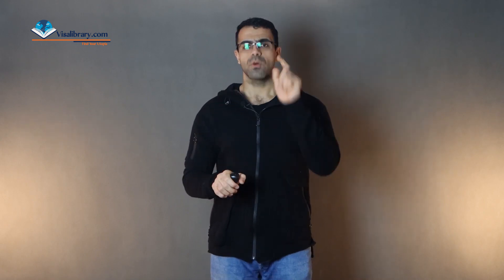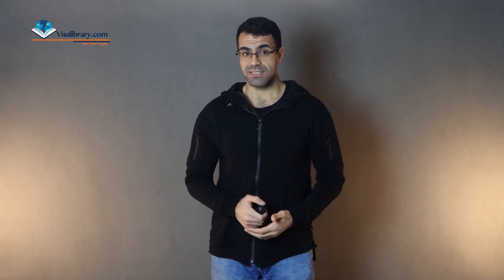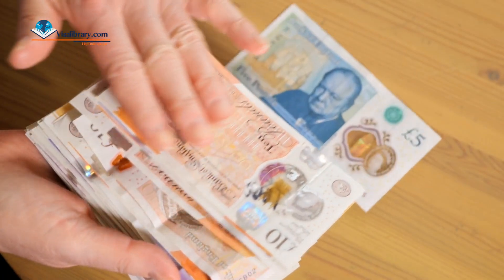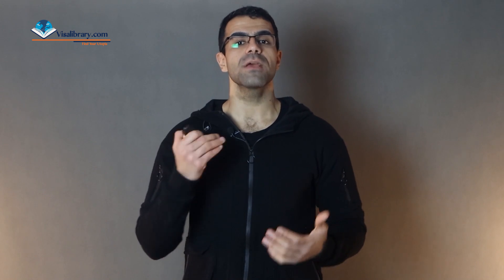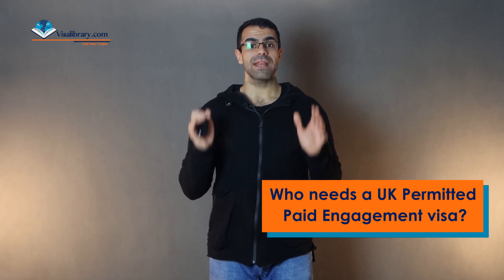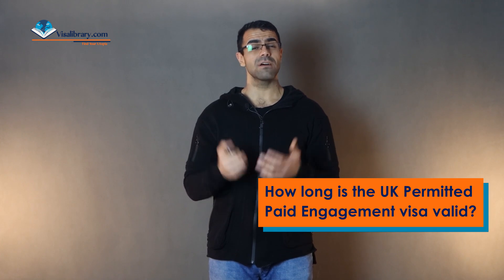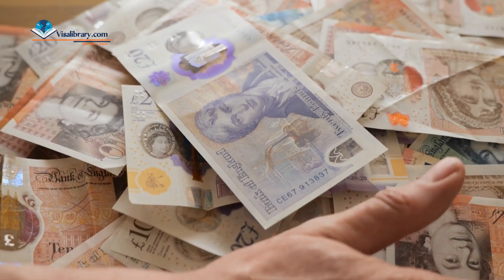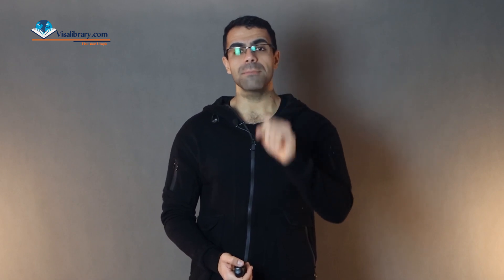How to get a UK Permitted Paid Engagement Visa?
If you are a non-UK performer or artist, you may wish to work in the UK in order to advance your career and find new audiences. Fortunately, the Permitted Paid Engagement visa from the United Kingdom permits you to do just that.

The Permitted Paid Engagement visa is intended for people who have been invited to the United Kingdom for a short-term engagement, such as a performance or an event.

If you want to learn more about the Permitted Paid Engagement visa and how it might help you as a musician or artist, watch our video. We'll tell you everything you need about this visa and how to apply for it.